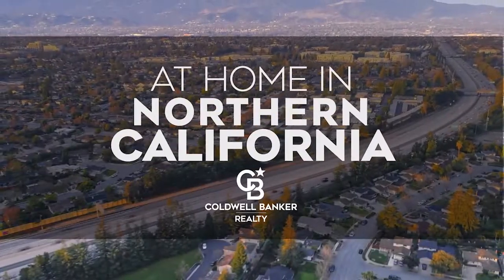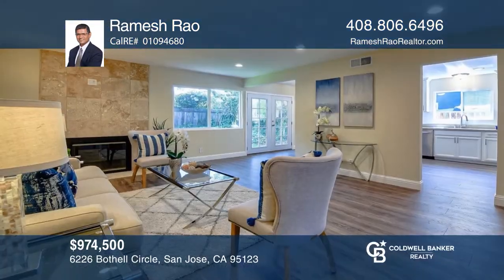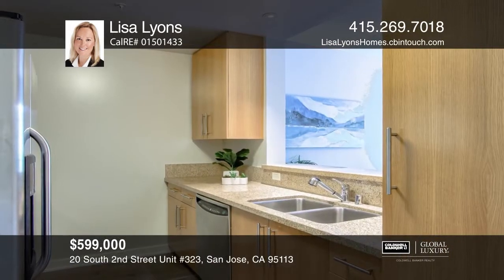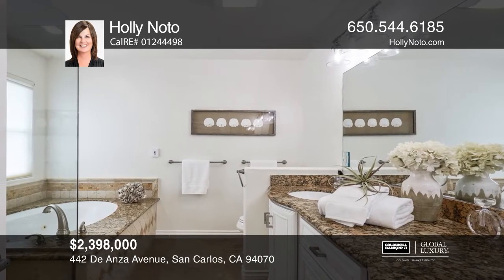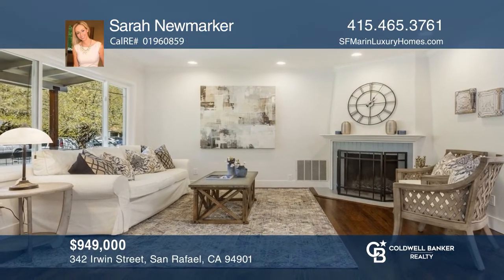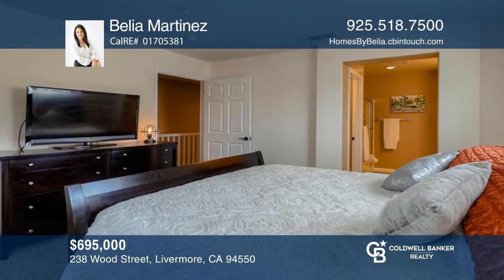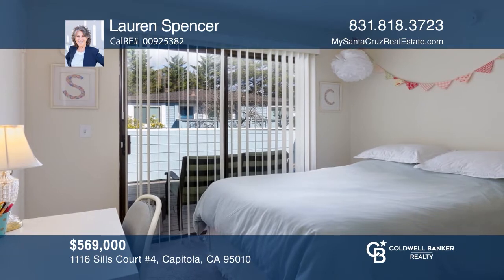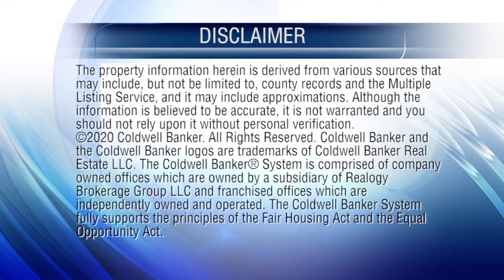At Home In Northern California (Bay Area) - 05/03/20